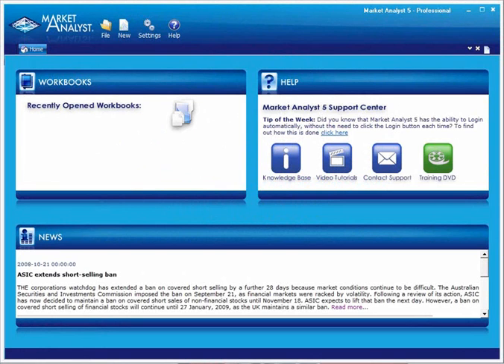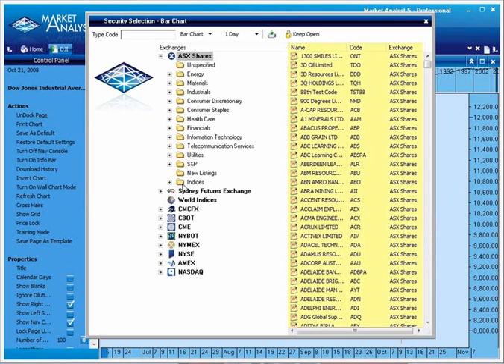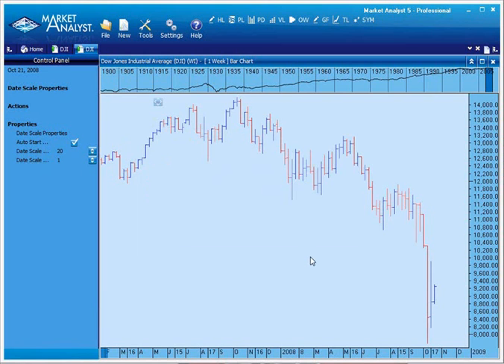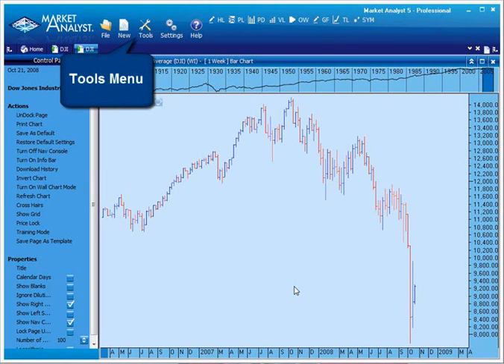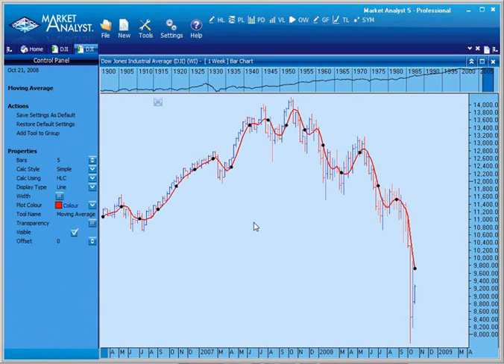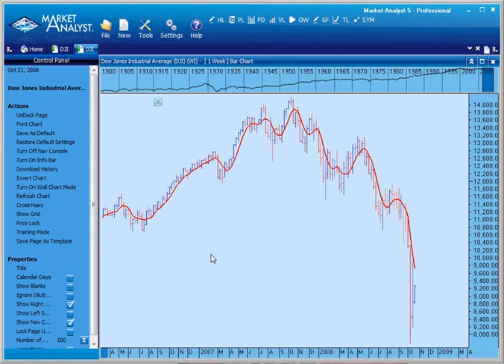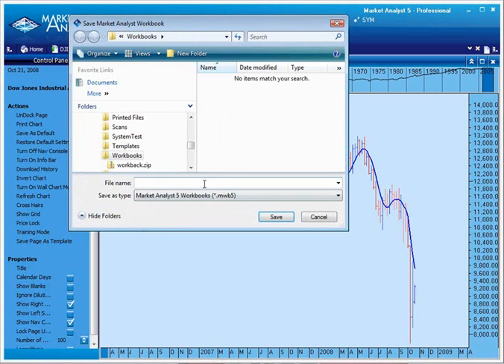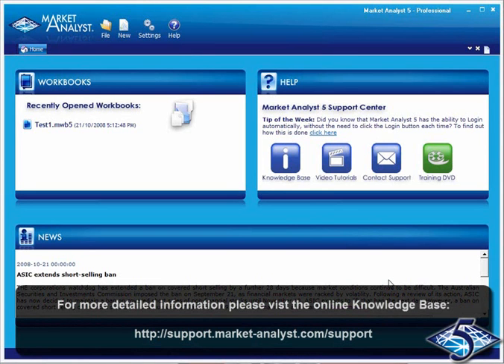Market Analyst Getting Started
This is a short tutorial that will help you get started with using Market Analyst 5